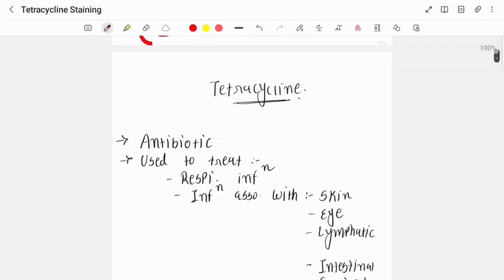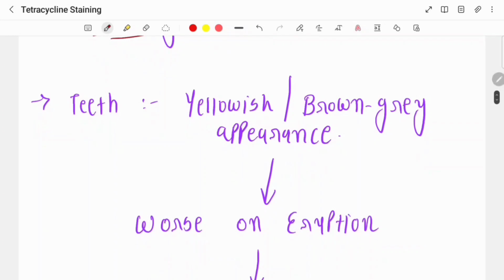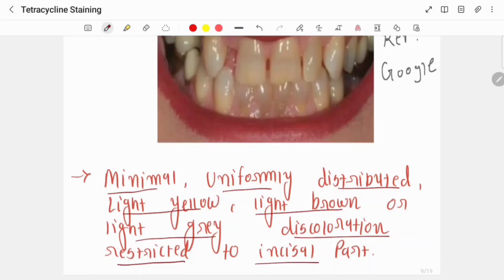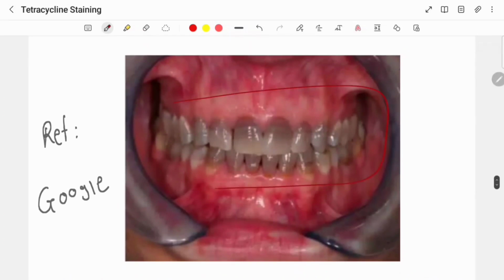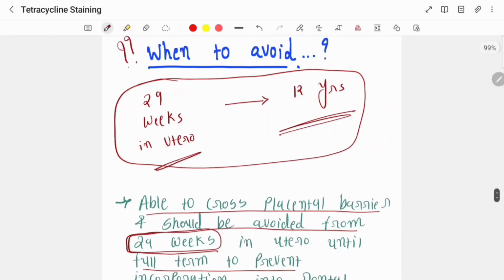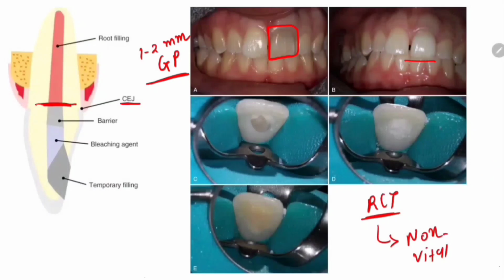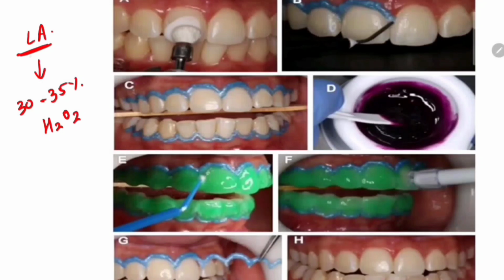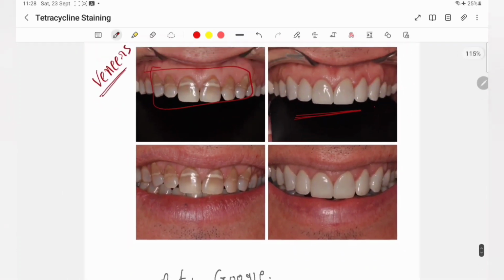Tetracycline Staining and Its Treatment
🦷 Explore the Tetracycline Staining with Dr. Devyani at Dr. Dentico!  Discover its Cause, Types, Preventions, Treatment Options. Got questions? Leave them in the comments!